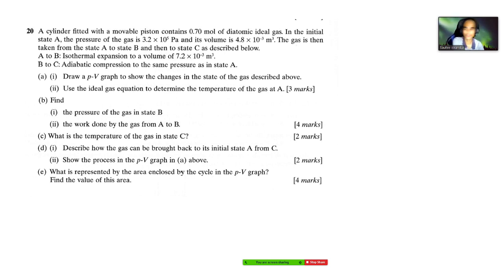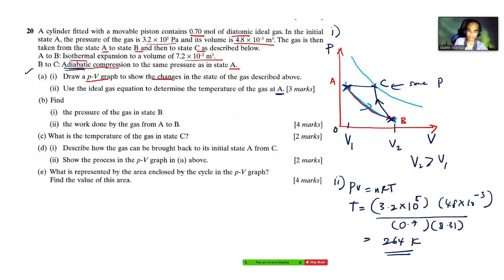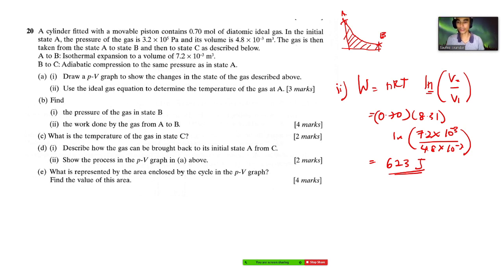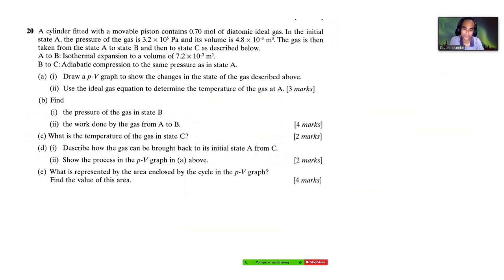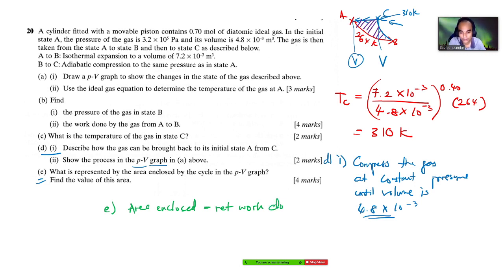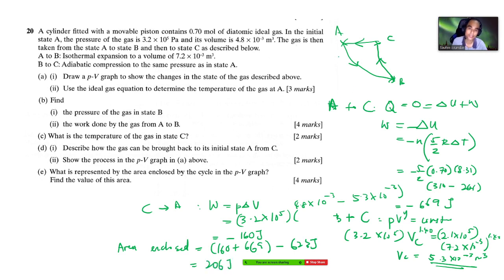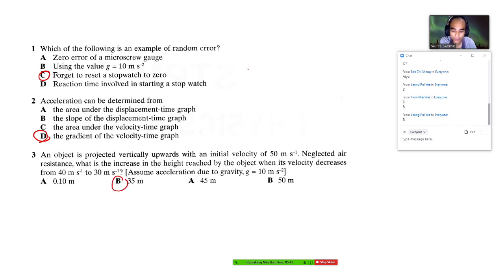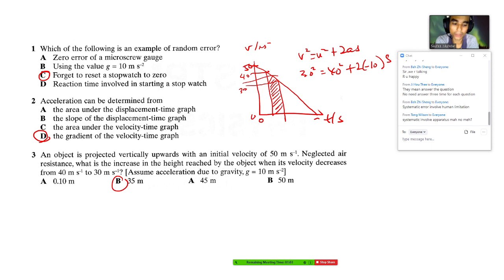Model Paper 2 Obj Sem 1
10th Dis 2020